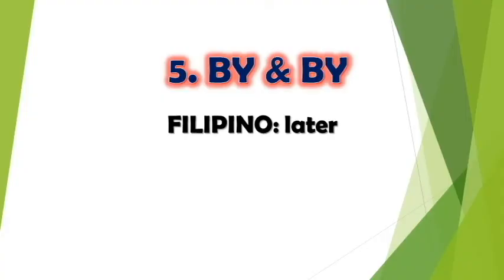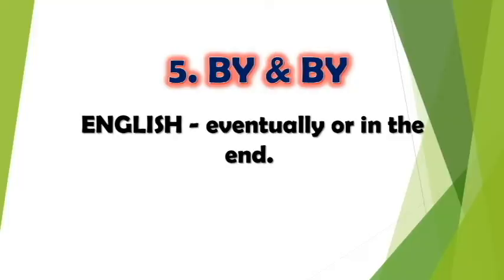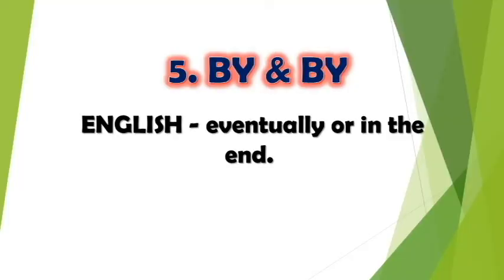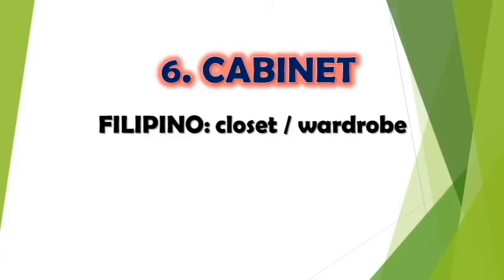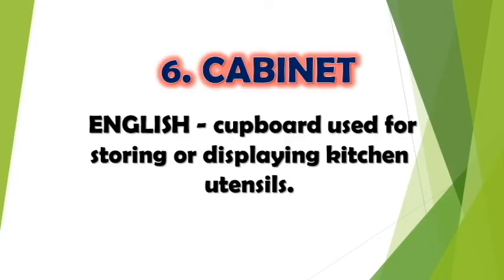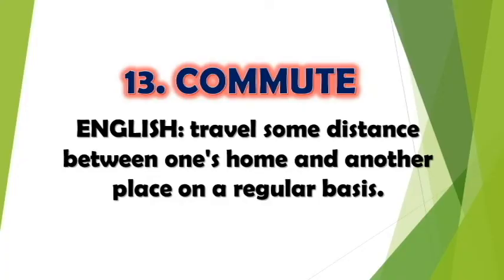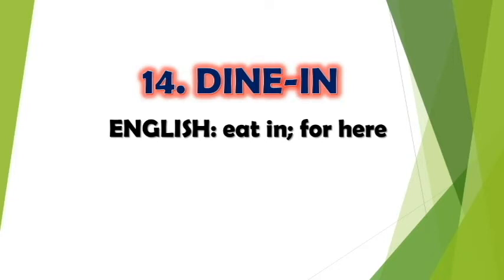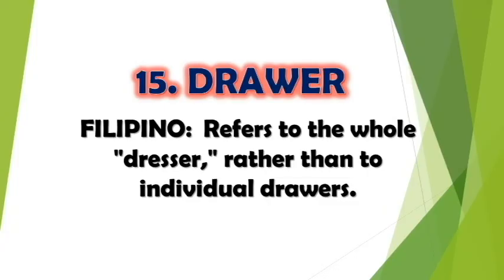Mga English expressions na Pinoy lang ang may alam Part 1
Filipinisms - mga English words and expressions na Pinoy lang ang nakakaintindi.